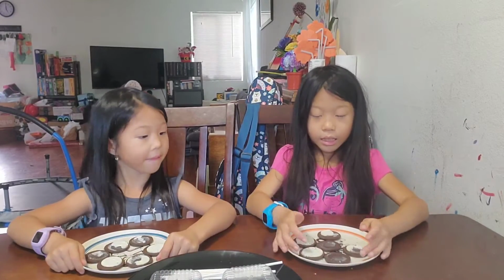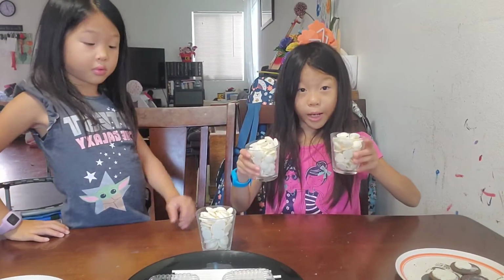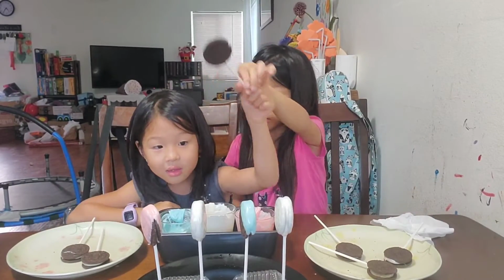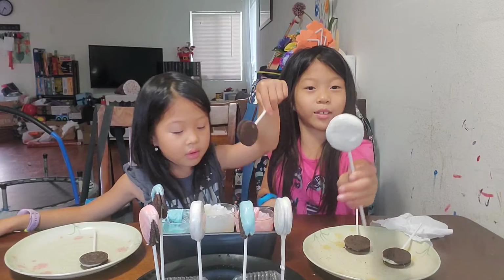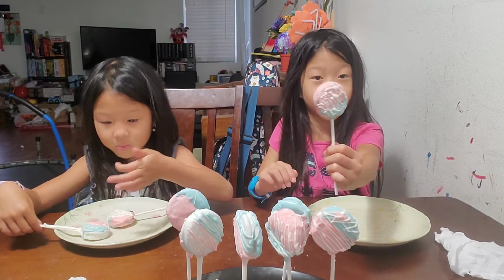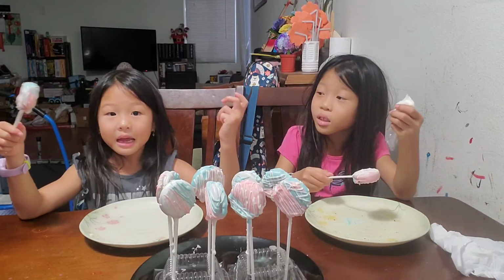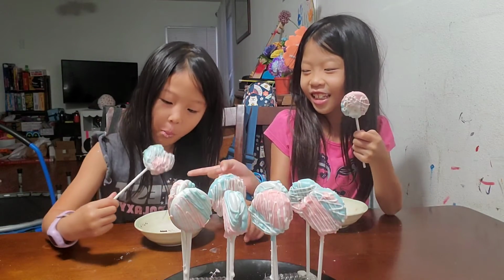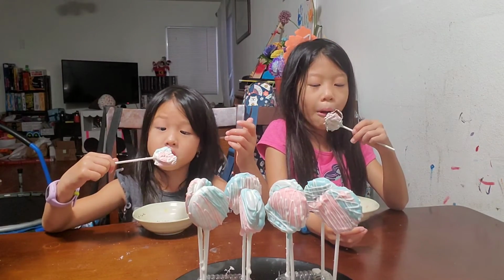Homemade: 4th of July/Independence Day "Oreo Cookies Candy Pop Sticks" 自製: 7月4日 美國國慶日 " 奧利奧 餅乾 棒棒糖"